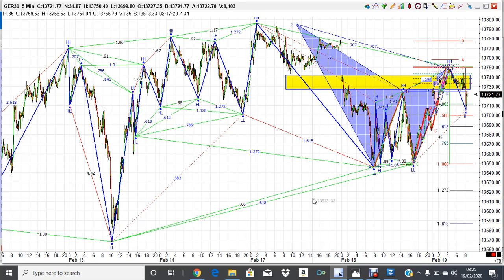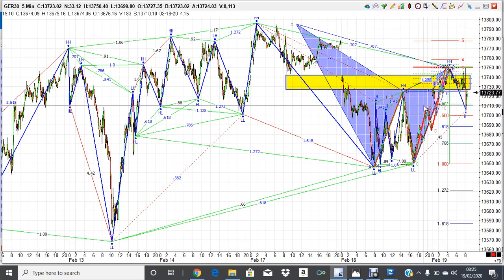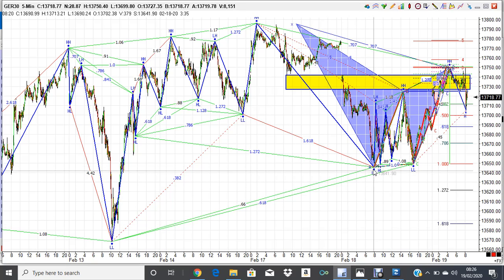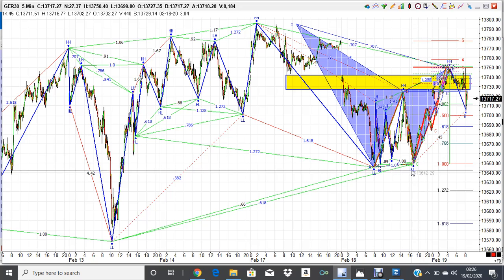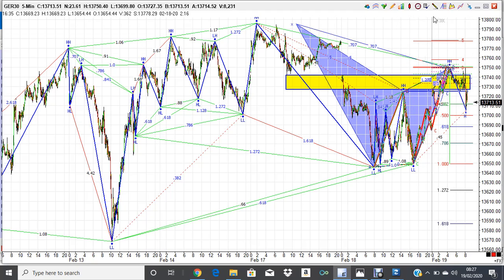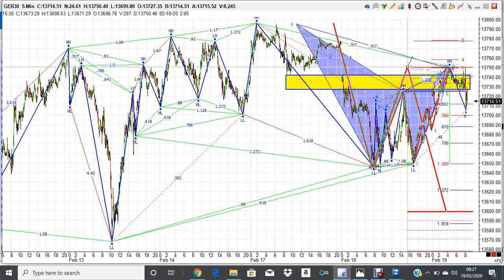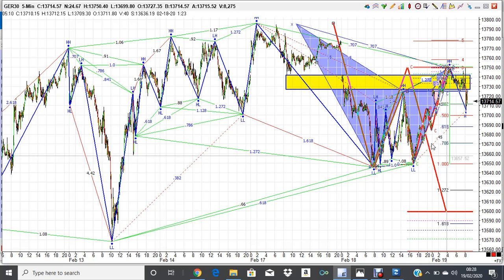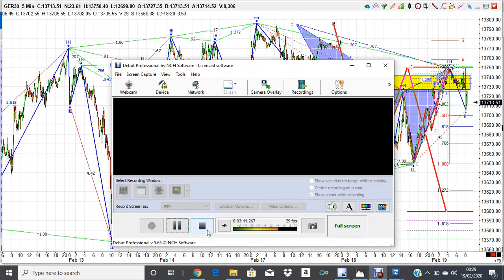DAX 19FEB20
Key zone of resistance for the DAX to break through if further upside is to unfold.  Sell Gartley pattern has completed on the 15 minute chart